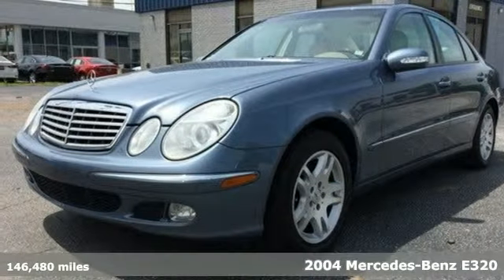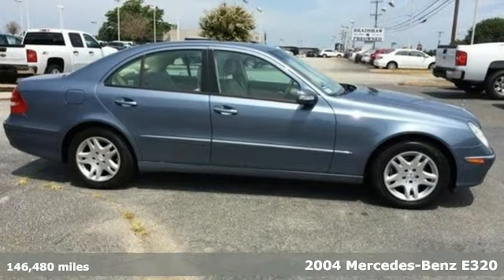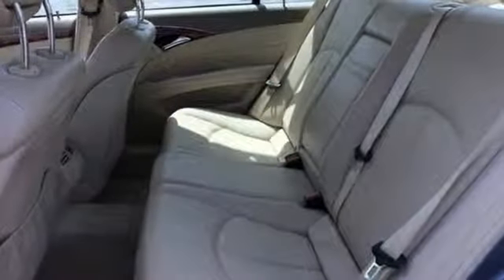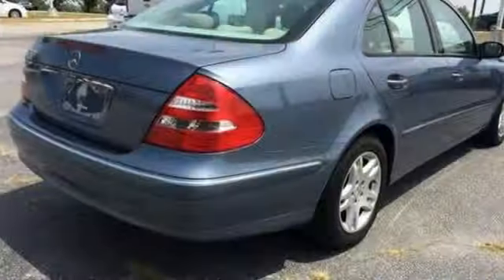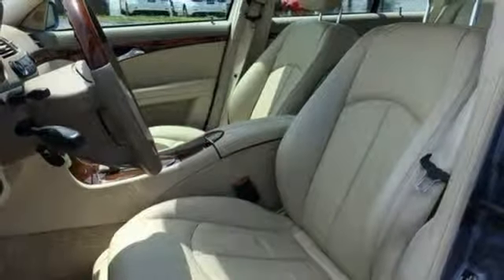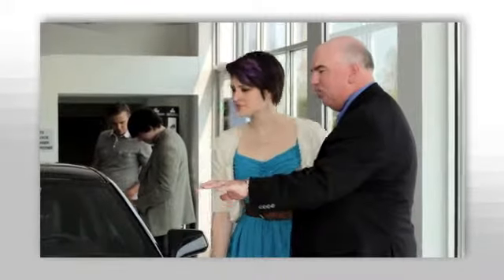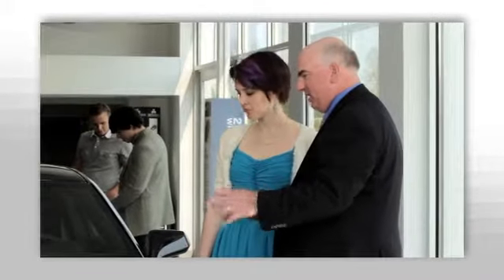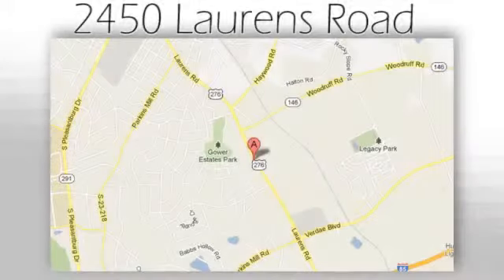2004 Mercedes-Benz E320 Greenville SC Easley, SC BI15306A - SOLD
Year: 2004
Make: Mercedes-Benz
Model: E320
Engine: 6 Cylinder
Transmission: 5 Speed Shiftable Automatic
Color: Blue
Mileage: 146480
Stock #: BI15306A
VIN: WDBUF65J84A533667

Address:
2450 Laurens Rd